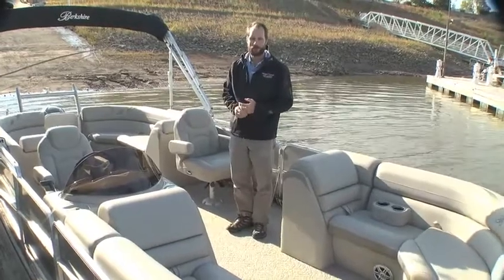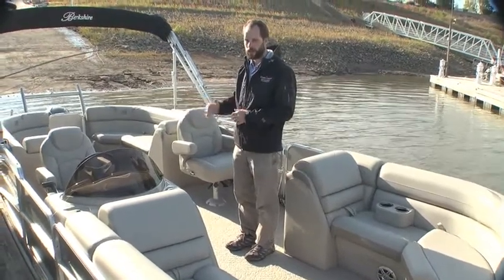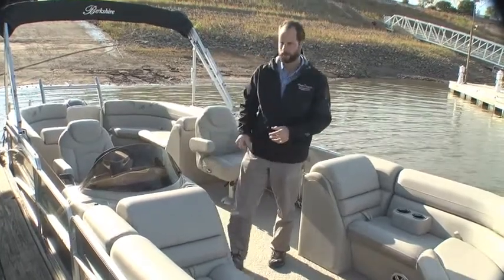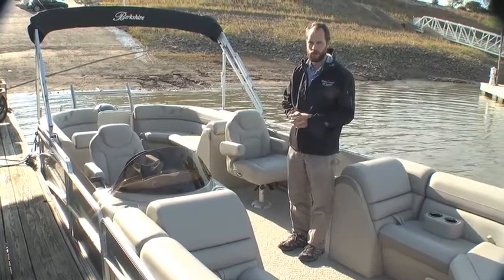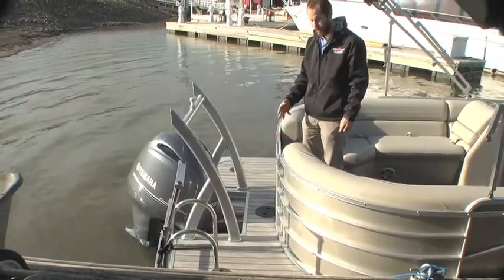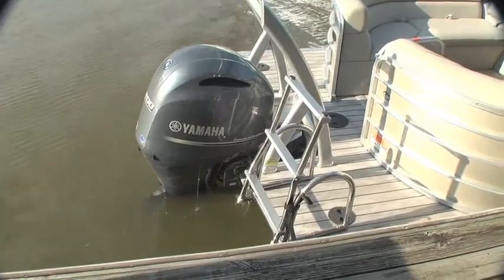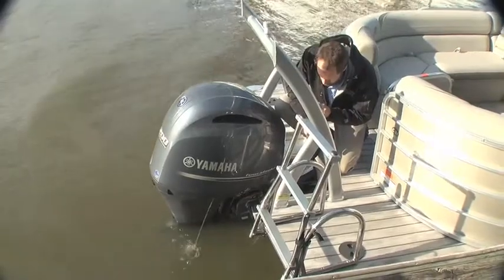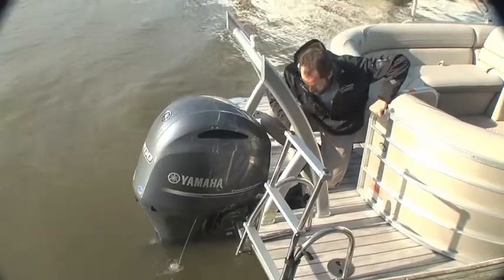2013 Berkshire 233RFX BP3 w/Yamaha F200 on tandem trailer